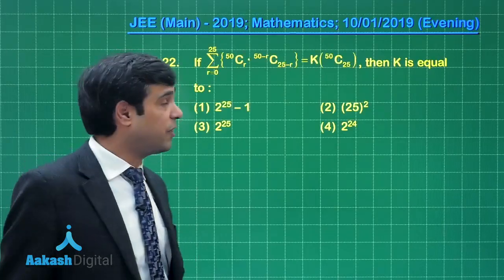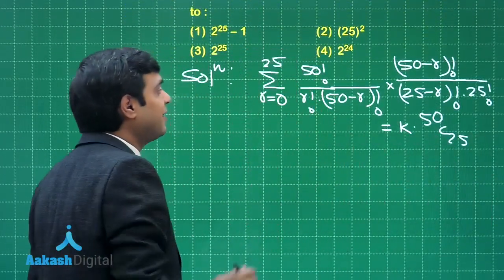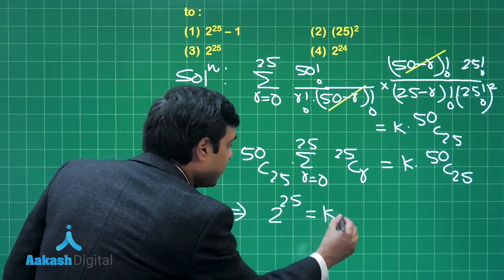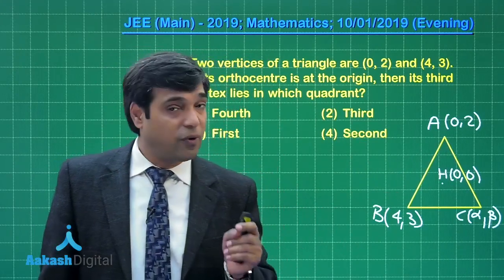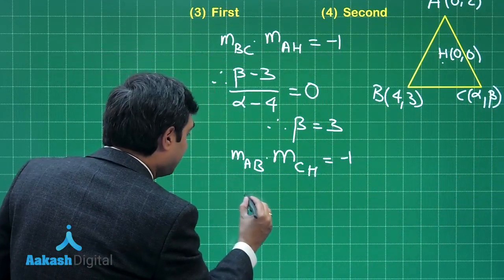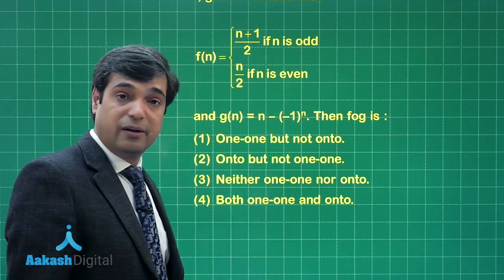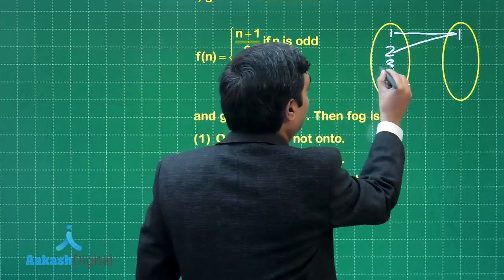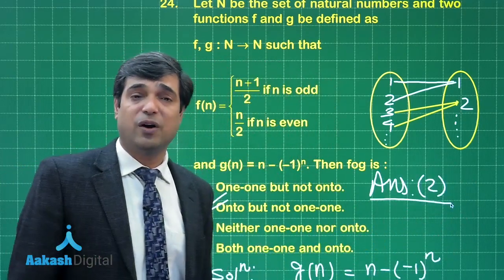JEE Main 2019 Answer Solutions Mathematics 10th January Evening Q. 22-24